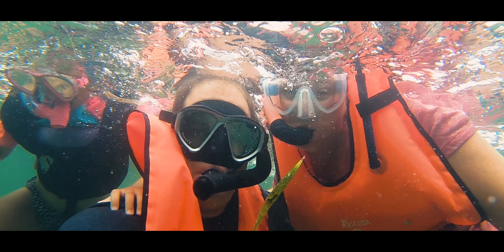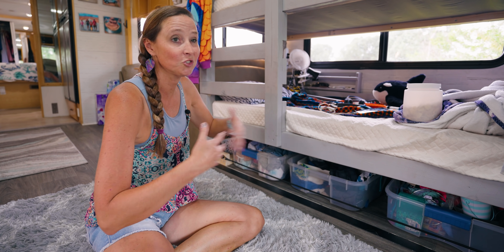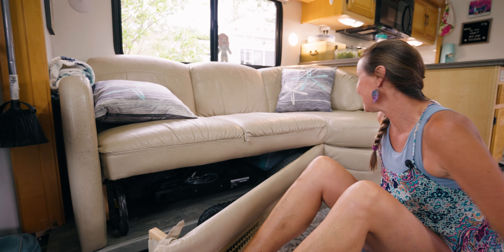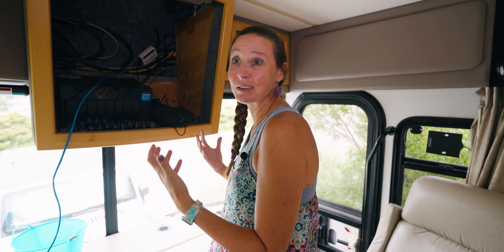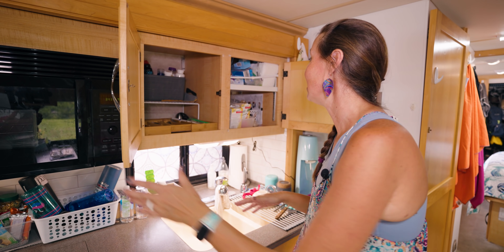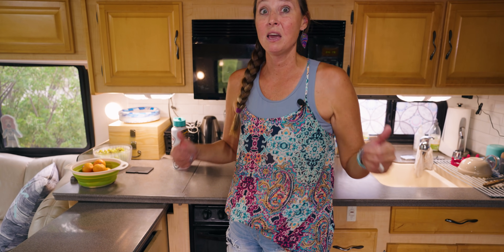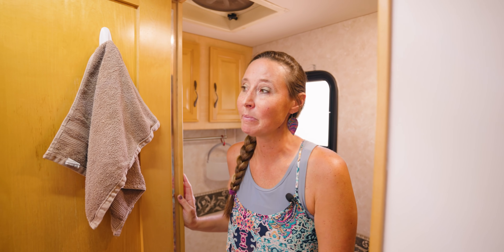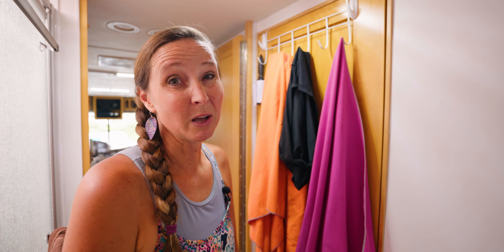RV Storage: Making It All Fit With Mods, Hacks & Hidden Spaces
Are you wondering "Where am I supposed to put all the stuff we need?" when transitioning over to RV living? In this video we walk you through some "out of the box" ideas for RV Storage and organization.  ⬇️⬇️ Click Show More ⬇️⬇️

00:00 Intro
01:26 Make Use of the Space You Have
04:32 Look for Wasted Space
13:25 Furniture Storage
14:56 Wall Space
16:53 Closet Storage
20:00 Under Bed Storage
21:42 Bathroom Storage

Links for products mentioned in this video:
- Racks for Shelves
- Corner Shelf racks for dishes
- Bamboo Silverware tray
- Tension Rod for cabinets
- Bins for Drawers
- Smaller Instant Pot
- Personal Size Blender
- Bamboo Boxes (we mount to the wall)
- Nano Tape
- Hanging Closet Organzier
- Travel towels from Venture 4th
- Rubbermaid Style Dresser
- Ikea Zipper Bag Storage
- Fire Proof Bag
- Command Hooks
- Over the door organizer

Raquel  - Kay Ault - JaMBeans - Karen Price -Micheal McCall - Five2Go - Kris Stanzione  - ChristopherDelarue - Belinda Hupp - Mary Billeck - Mike Ward - Marie Rosen - Regina Lovetere - YOU NAME HERE!